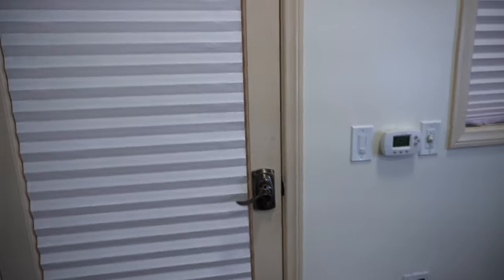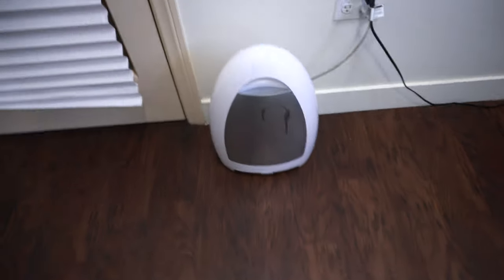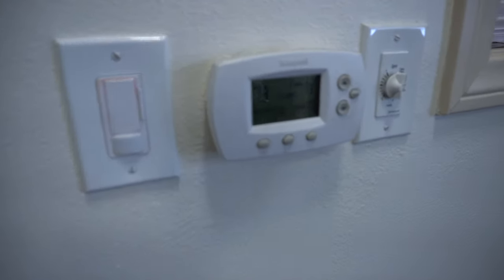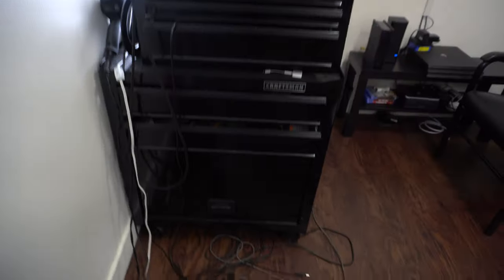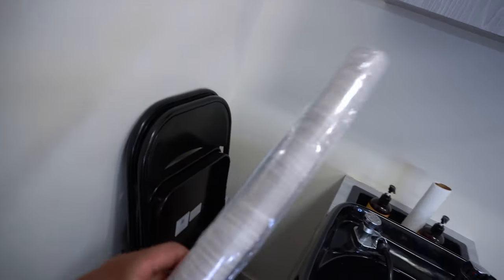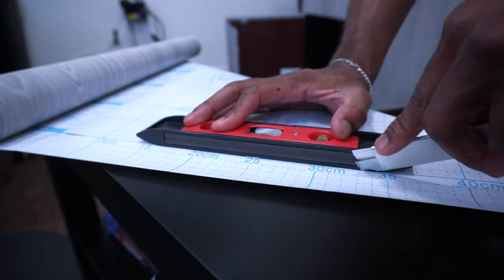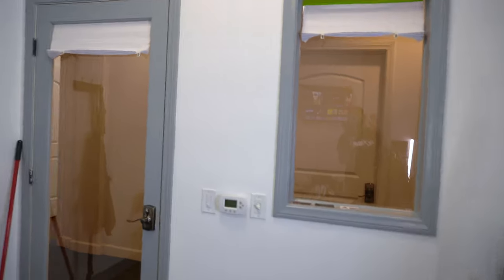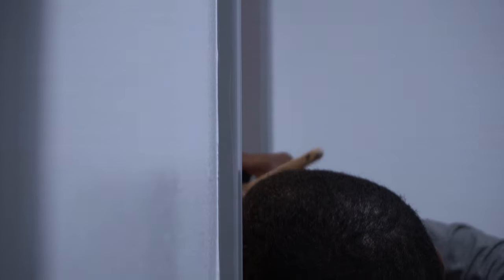My New Barber Suite || Barber Vlog 01- Behind the Chair || How to Decorate a New Barber Suite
Hey Guys,
In this video I'm showing My New Barber Suite !This is my first Barber Vlog. In this video, I am going to share with you How to Decorate a New Barber Suite. I'm also getting it painted and showing the before and after.
If you have any tips and suggestions for me? In this video I am going through my barber suite, discussing what's in my space and going to show a transformation.
Thank you so much for being with us and supporting us…

⏰Video Duration: 5:36

★ How to Be a Successful Barber || 3 Important Attributes of Every Barber || Barber Tips for Beginners

QUESTION — Have a question about Clippers, Trimmers, Products, Barber Travel Kits, Business Tips or Anything Else? Post in the comments section of this video!

⏰ SCHEDULE:
No Schedule